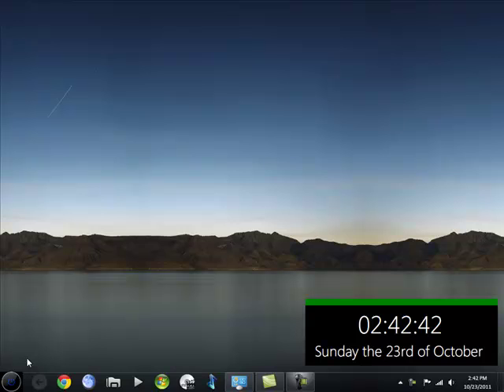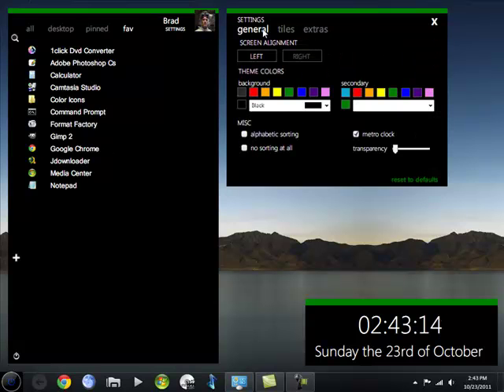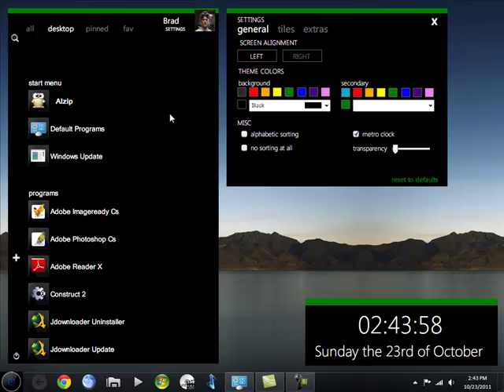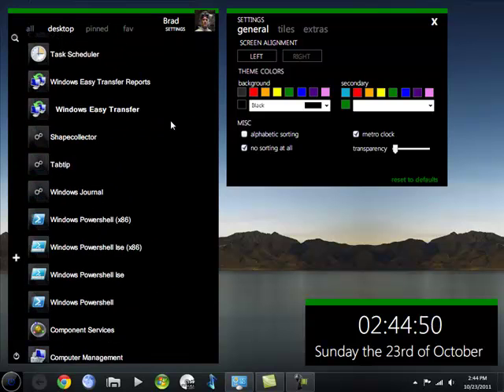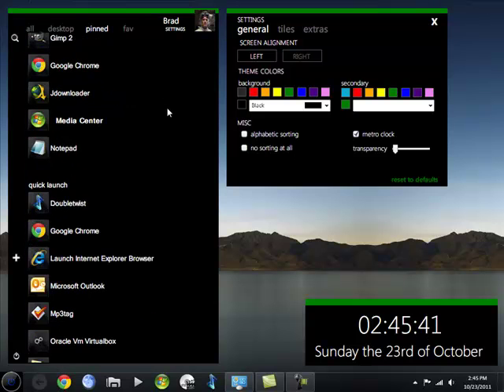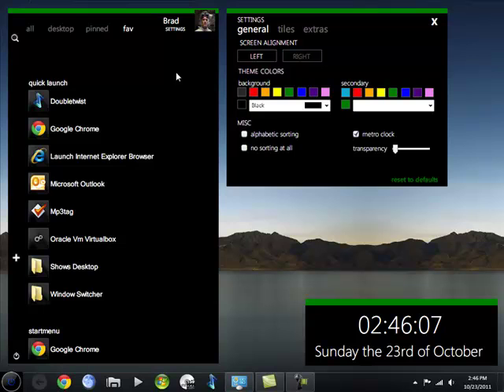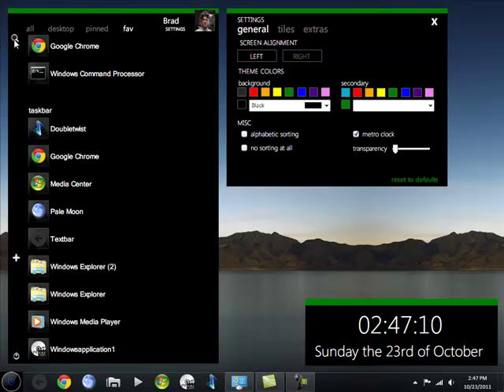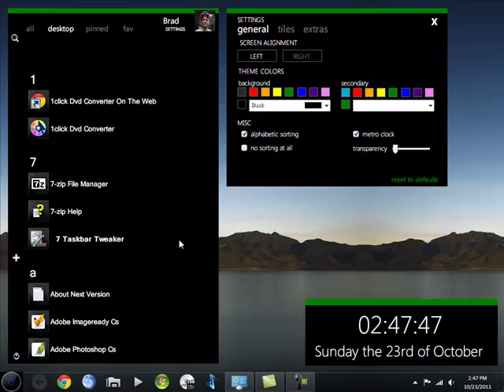mStart 5th updates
Alphabetics and Header Tiles

Very minor updates due to the seasonal crud infecting me.